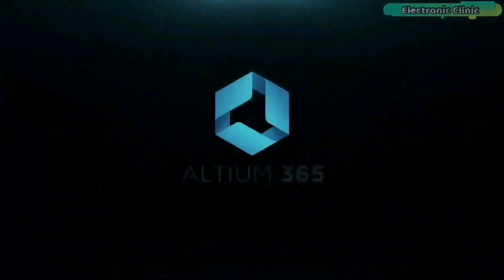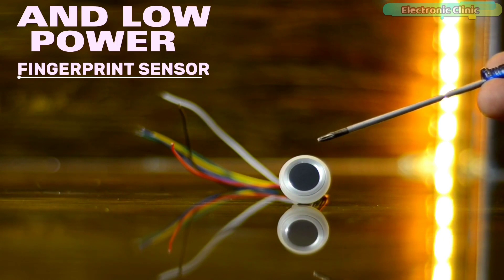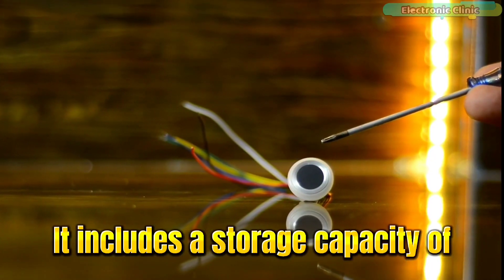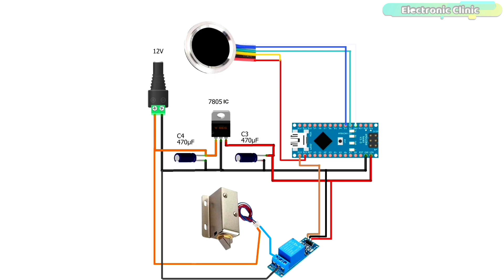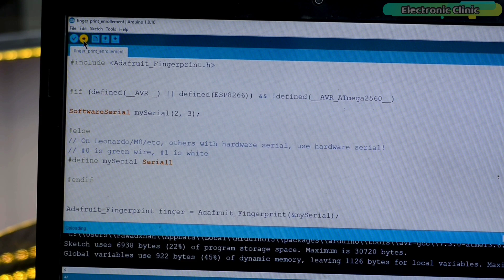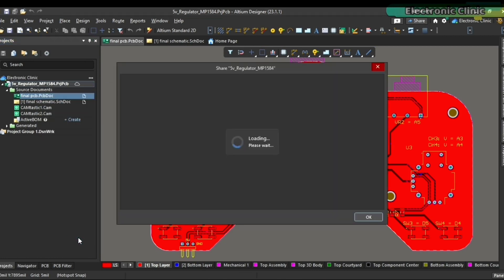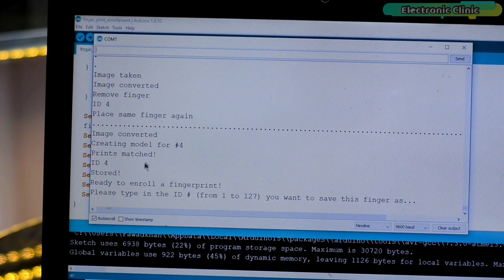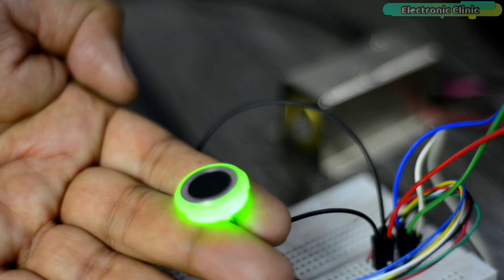Capacitive Fingerprint Sensor | Fingerprint Scanner with Arduino, R557 3.3V Biometric Sensor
In today’s episode, I am going to use R557 3.3V Capacitive Fingerprint Module with Arduino to control an Electronic Door Lock.

So, for this project, you will need an Arduino Uno or Arduino Nano, the R557 Capacitive Fingerprint Module, a 12V Electronic Door Lock, and a relay module.

Since this is a getting-started tutorial, so I am going to cover
1. The R557 Fingerprint Module Technical specifications
2. Its wiring details
3. It’s circuit diagram
4. How to enroll and manage new fingerprints?
5. Arduino Programming and
6. Practical testing.

Amazon Purchase links:
Arduino Nano USB-C Type ( recommended):

R557 Capacitive Fingerprint Module

12V Electronic Door Lock

Other must-have Tools and Components:

Top Arduino Sensors:

Top Oscilloscopes

Variable Supply:

Digital Multimeter:

Top Portable drill machines:

Jumper Wires:

3D printers:

CNC Machines:

Electronics Accessories:

Hardware Tools: